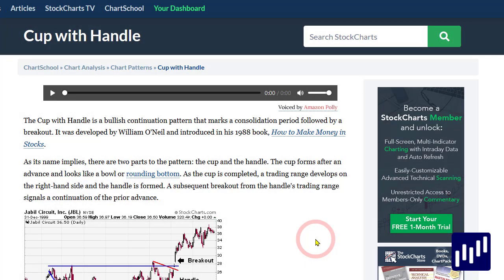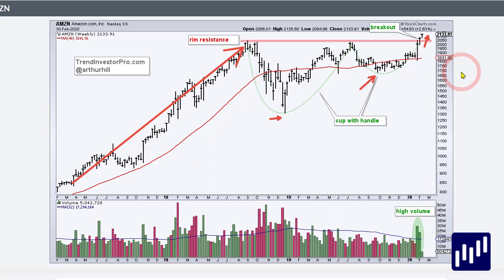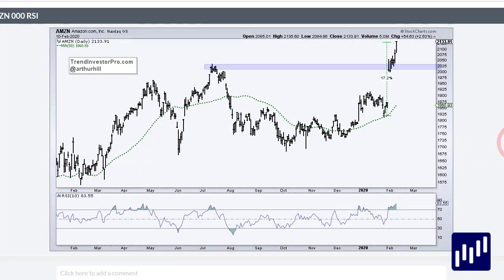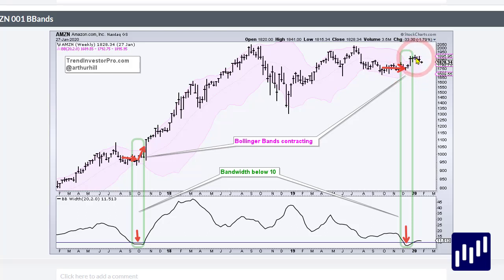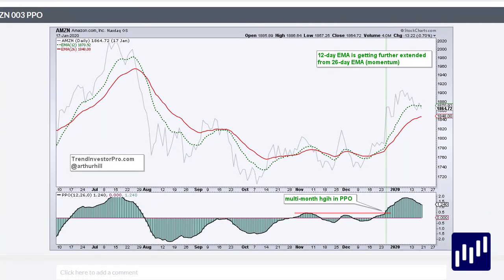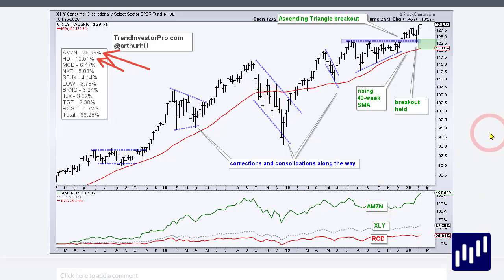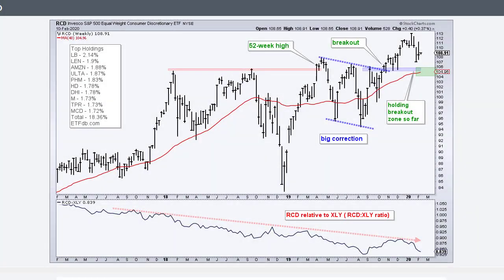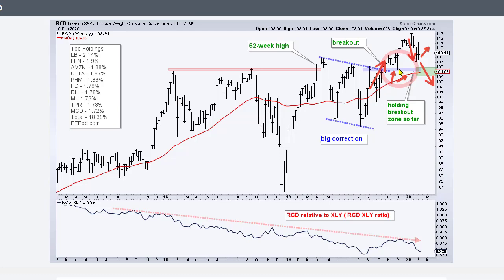Amazon Breaks Out of Big Bullish Continuation Pattern and Carries XLY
Amazon formed a massive cup-with-handle and broke out with a surge the last two days. This video will analyze the pattern, the breakout and the lead up to the breakout. Yes, there were bullish signs in mid December. We will also show how the Amazon effect is carrying the Consumer Discretionary SPDR higher and look at the Equal-weight Consumer Discretionary ETF for comparison.